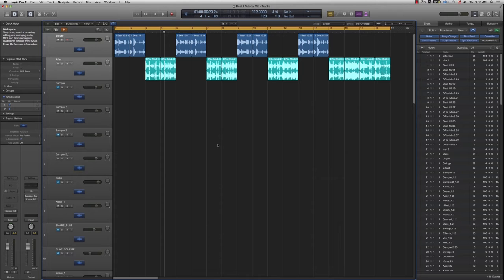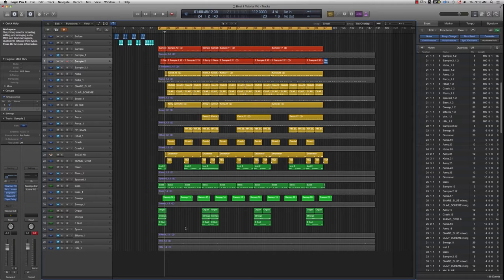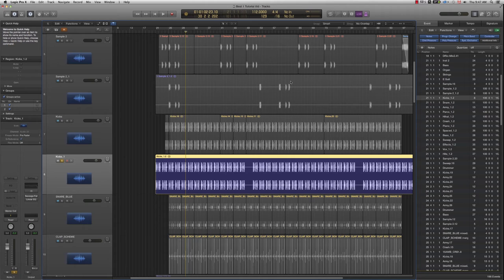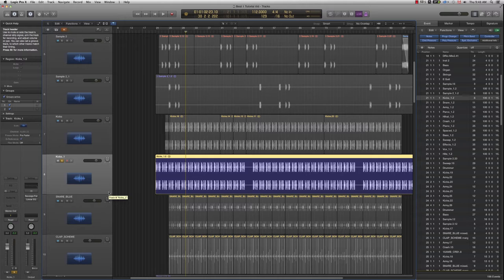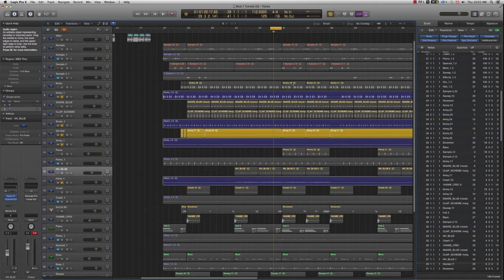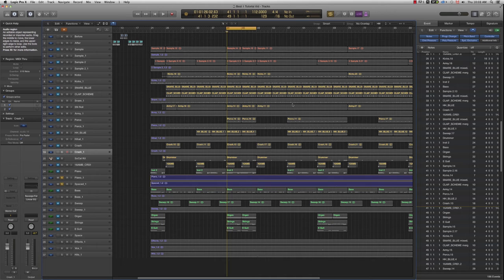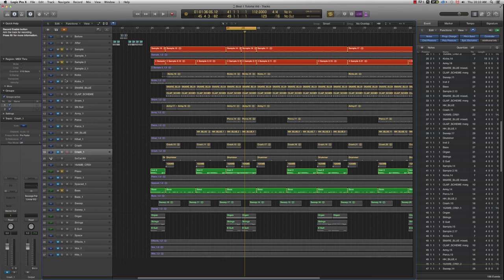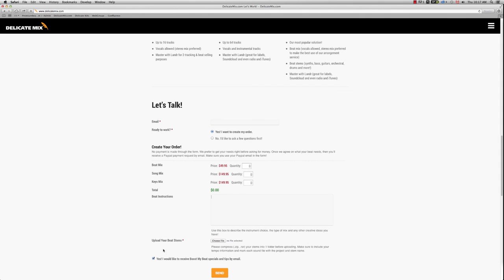How To Turn Demo Songs Into Singles (Logic Pro X Tutorial)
How To Turn Demos Songs Into Single (Logic Pro X Tutorial)

“You need collaborators that understand songwriting to make the song as good as it can be.”

- Jeff Bhasker (Kanye West keyboard player and co-producer)

// Super producers: brand names for big teams
A common misconception about super producers is that they are all mighty beat wizards who just work harder, better, faster and stronger. After more than 20 years in the beat game, I came to find out a not-so-well guarded secret: the name of a super producer is actually a catchy brand name for a broad team of junior (ghost) producers, songwriters, session players, engineers, A&Rs, marketers OVERSEEN by the genius of the super producer. These teams are literally companies. Sad news: you cannot compete with these on your own, producing beats on a laptop from your basement or bedroom. Here are some examples (the list are not perfectly accurate as these teams evolve constantly).

// Dr. Dre
•Producers: Dawaun Parker, Mark Batson, DJ Khalil, Mel-Man and Mr. Porter.
•Session players: Mike Elizondo, Scott Storch
•Programmer: Che Pope
•Engineer: Mauricio Iragorri

// Kanye West (just the main ones because the list goes on and on!)
•Producers and musicians: Jeff Bhasker, Andrew Dawson, Mike Dean
•Other session players: 88-keys
•Engineers: Peter Bischoff, Cary Clark, Ryan Gilligan, Noah Goldstein

// Timbaland
•Producers: Jerome “J-Roc” Harmon, Danja
•Session players: Stevie Blacke, Adam Bravin, Andrew Hurley, Jermaine Jennings
•Engineers: Marcella “Ms. Lago” Araica, James Barton, Jimmy Douglass, Johan Gustafsson

// The Sound of “Radio-Records”
Nowadays, the industry (as well as the public for that matter) wants the final product before investing in an artist. You have to sound like a “million dollar artist” BEFORE majors and labels believe your hype. With this in mind, and because of the fact more and more labels were coming to me for my post-production, session playing and beat mixing abilities, I created delicatemix.com.com to allow artists to get album-ready / radio-ready production on their tracks at very affordable prices. My clients range from labels, signed and independent artists and video production firms. Because I have been around for roughly 15 years, i now work with a team of very talented guitar players, bass players and pianists, all available to take your music to the highest level.

// The cost of a Rihanna record
Numerous articles have surfaced online stating that a Rihanna number one hit costs anywhere between $200,000 and $1,000,000! This is for one song ladies and gents. Now, take out marketing which accounts for roughly 70%, writing camps and vocal production and you still get production and mixing costs between $6,000 and $30,000. Delicatemix.com is there to bridge this insane budget gap for up and coming artists. Packages include sequencing, arranging, session playing, post-production and mixing, all starting at 49.95. So at a fraction of the cost, you could be rapping/singing over instrumentals that sound as good or better than your favorite superstar!

Pay me a visit now at delicatemix.com. Let’s talk about your next HIT!